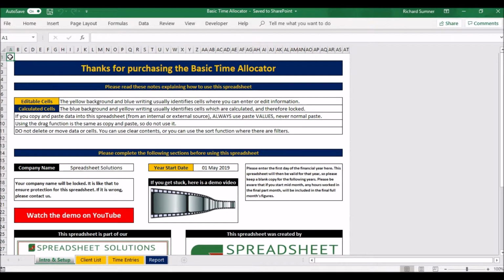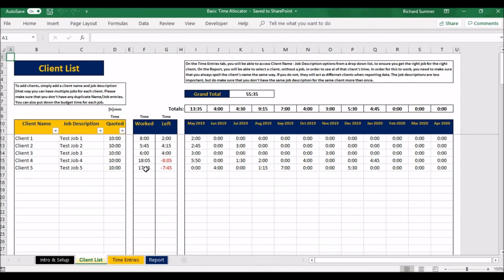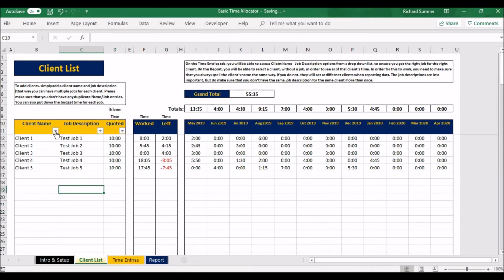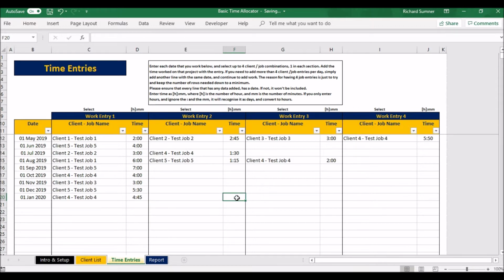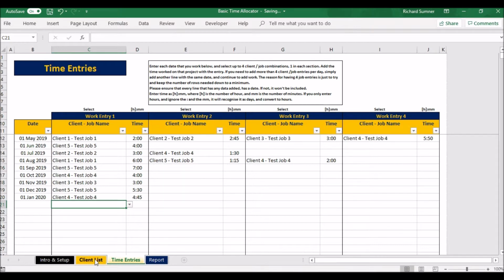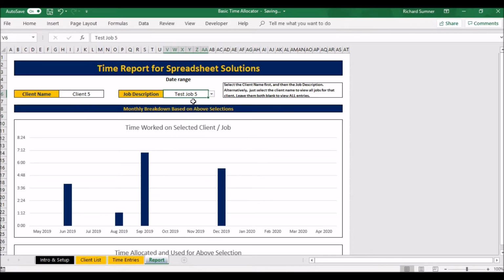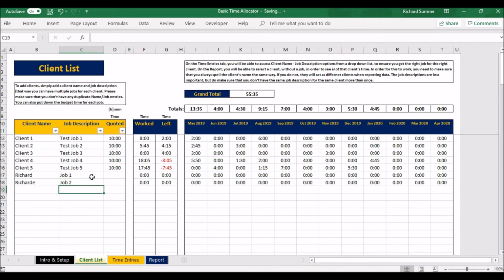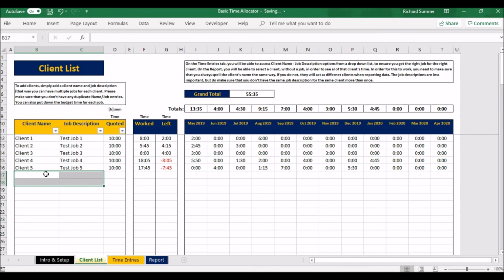Basic Demo - Basic Time Allocator